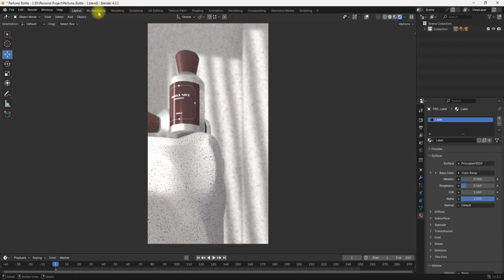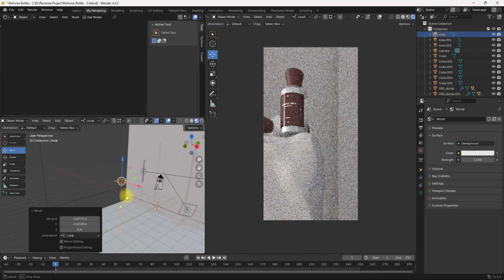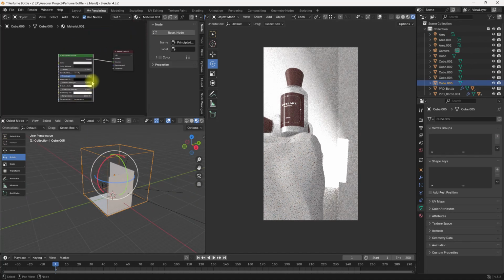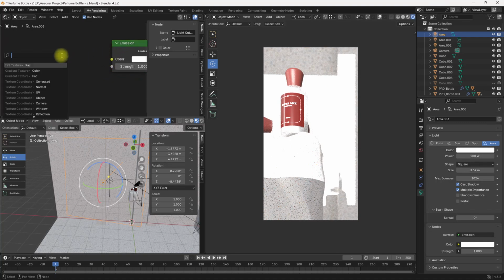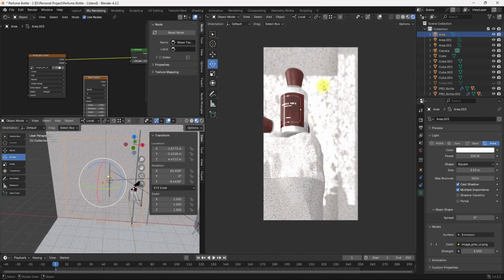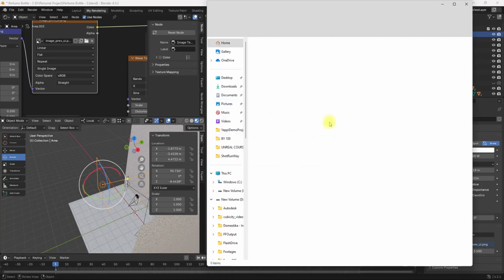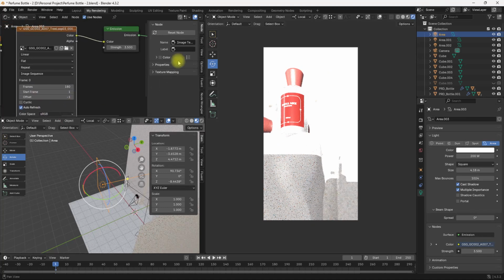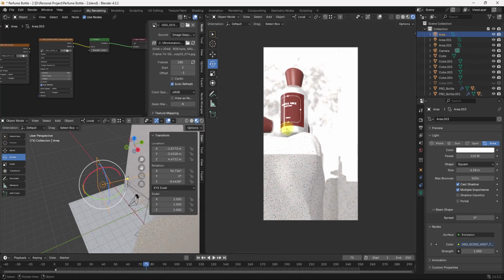Gobos Light Texture Setup in Blender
It used to be that you would have to model geometries and scatter them in the background to cast shadows from the ray of light into your main shot. This technique had limitations as render times were usually high due to many polygons from the geometries scattered.

Then comes Gobos Light texturing setup, which takes a 2D grayscale image plane of the same elements and pastes them onto your light. This is a fake effect that comes through the rays of your light onto your scene. Though fake, it's a time saver and it works fine.

That is what this video is about. You will learn how to set this up in the blender application. It is the same technique used in other applications.

If you have any questions or a better way to go about it, please share in the comment section.